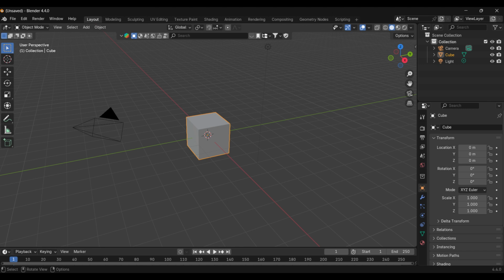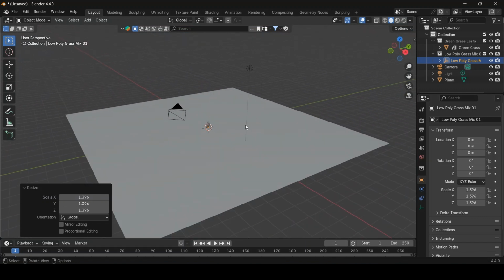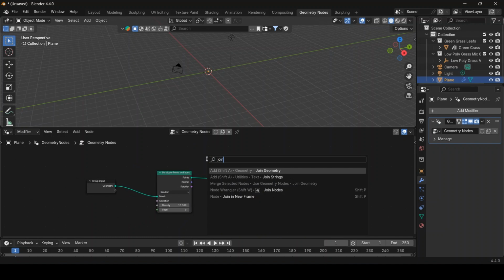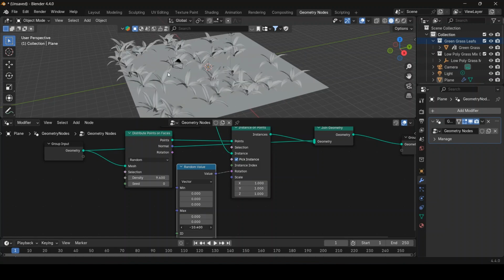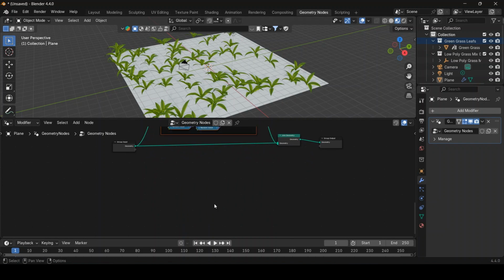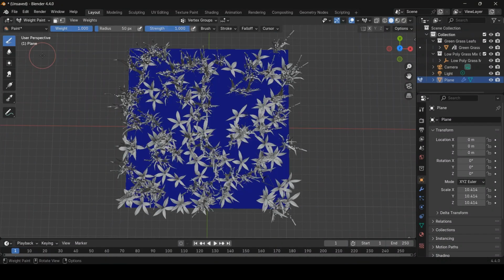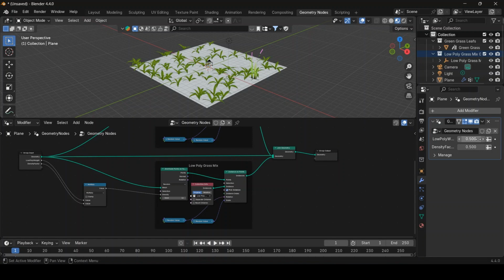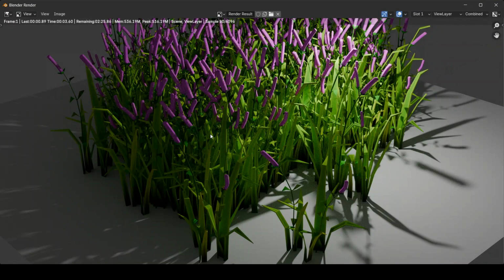Blender Geometry Nodes: Particle System & Object Scattering Tutorial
Learn how to use Geometry Nodes in Blender to create a Particle System and scatter objects efficiently on a Plane or Ground. This tutorial explores how Geometry Nodes can replace traditional Hair Particle Systems for more flexibility and control. Featuring Low Poly Models from @blenderkit  this step-by-step guide is perfect for beginners and experienced Blender users alike. Master procedural scattering, optimize your workflow, and enhance your 3D environments with ease!
🔥 Key Topics Covered:
✔ Using Geometry Nodes for particle simulation
✔ Scattering objects dynamically on surfaces
✔ Incorporating BlenderKit models into scenes
✔ Optimizing procedural workflows in Blender 4.0+